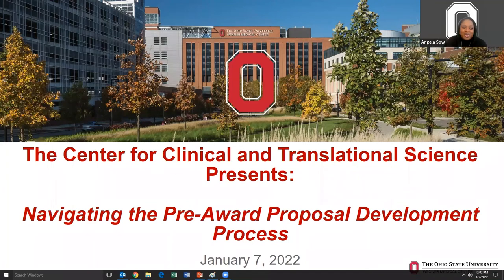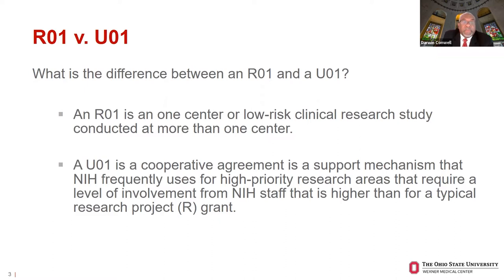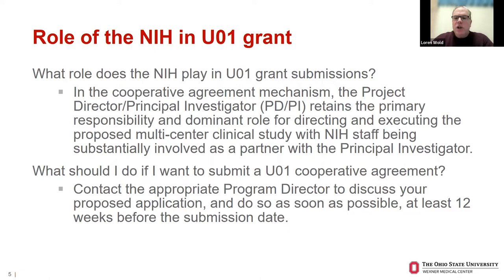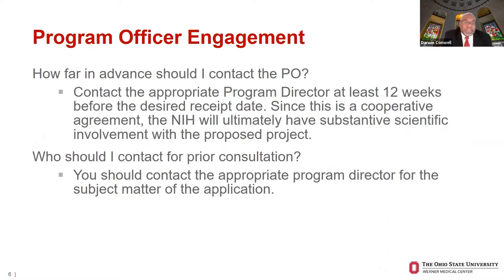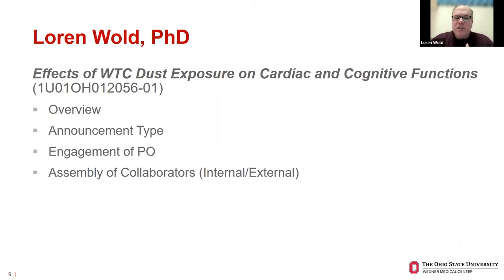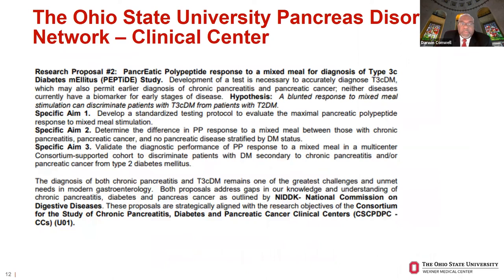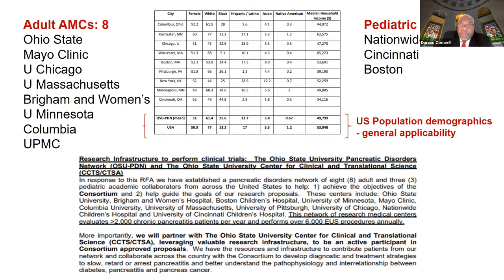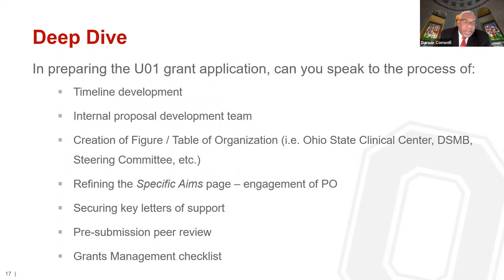NIH U01 Grant Keynote Lecture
Follow the CCTS on social!